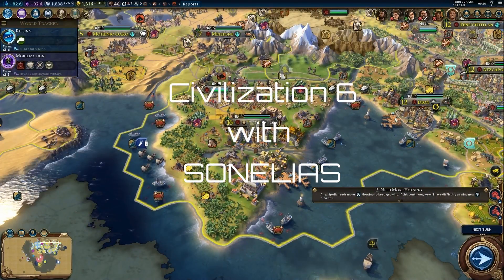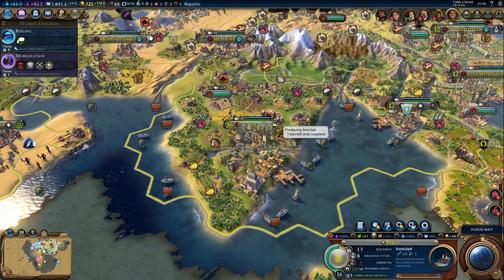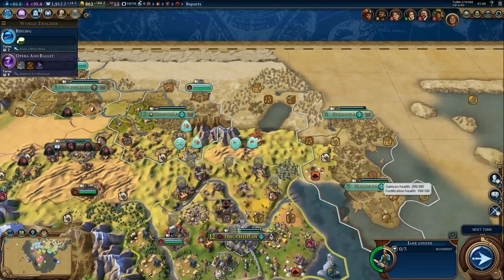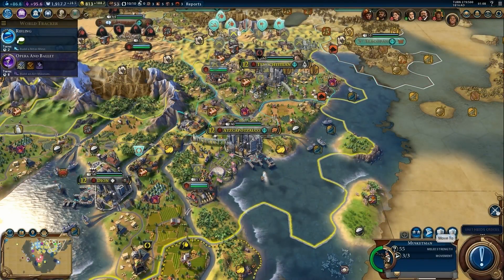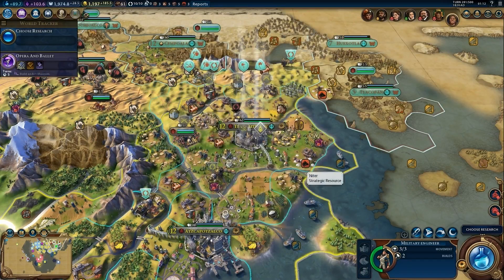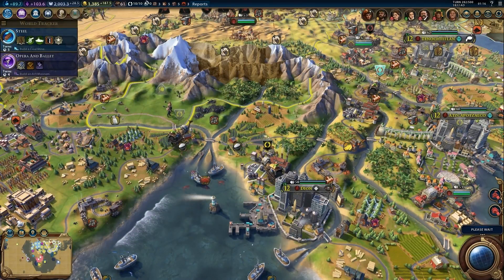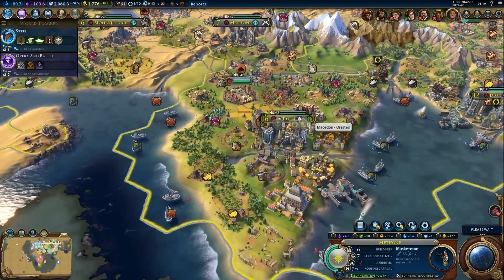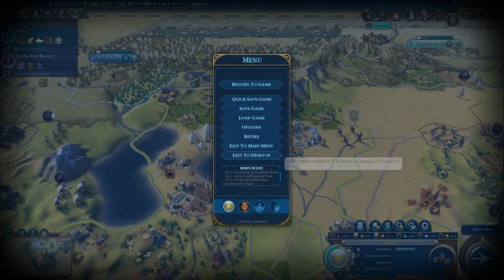Civilization 6 - Macedonia - 18 - Meeting Cleopatra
Playing Civilization 6 as the Macedonians under Alexander, by Sonelias. Played on a Standard sized Earth Map, at Prince difficulty.
Civilization 6 is Firaxis's Latest installment in the Civilization game cycle.